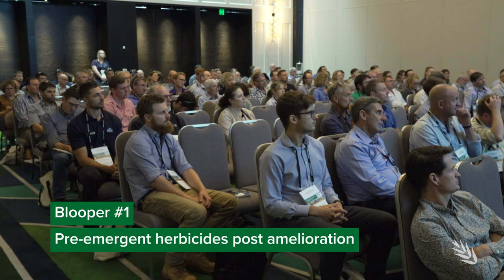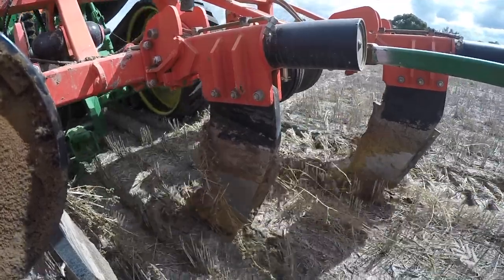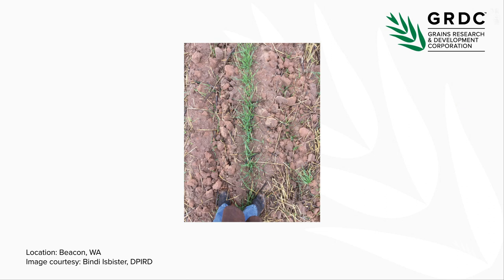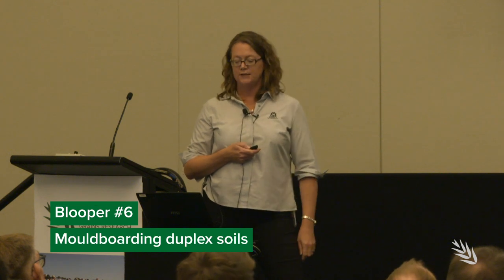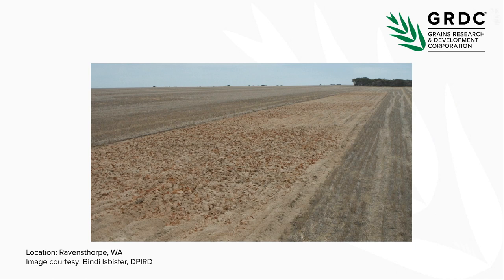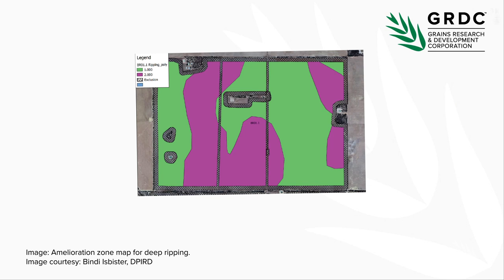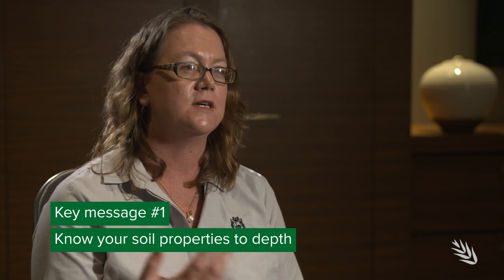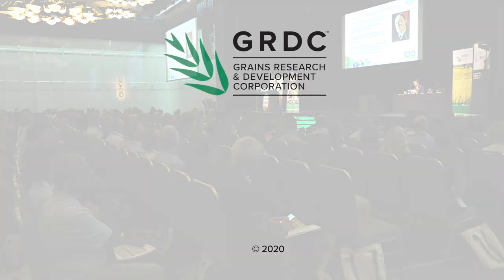Lessons learnt from soil amelioration bloopers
Effective soil amelioration strategies offer growers significant yield benefits, though sometimes things in the paddock just don’t go to plan.

In this video, Department of Primary Industries and Regional Development researcher, Bindi Isbister, shares a range of soil amelioration lessons that grain growers have learnt through implementing various tactics.